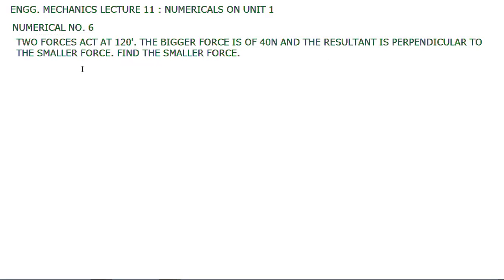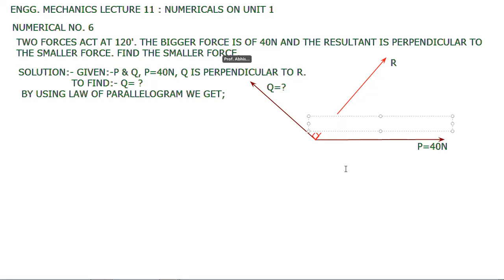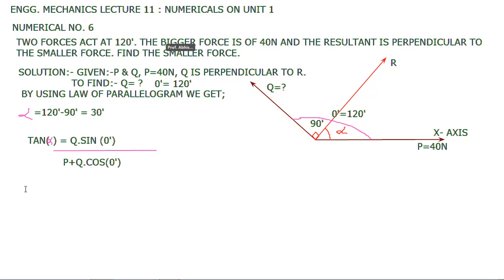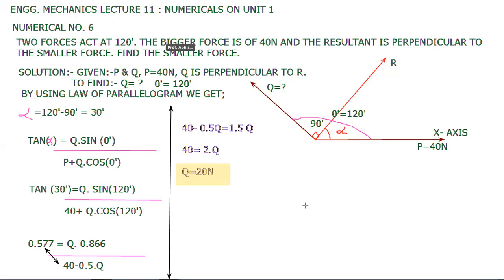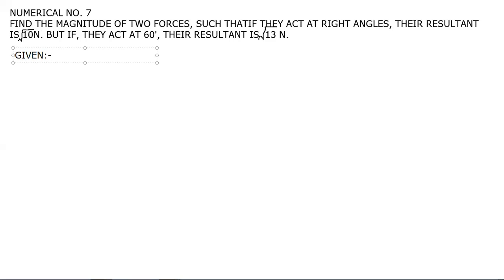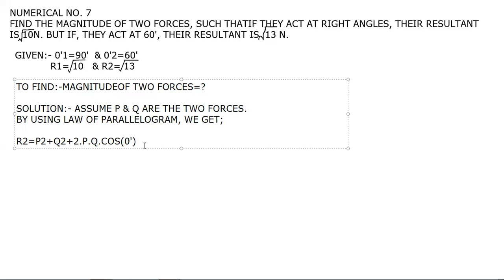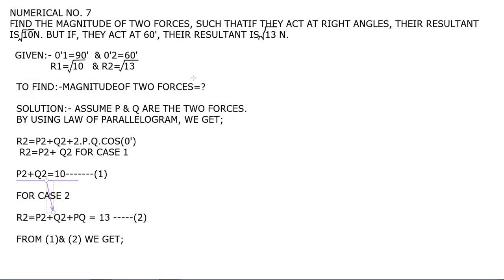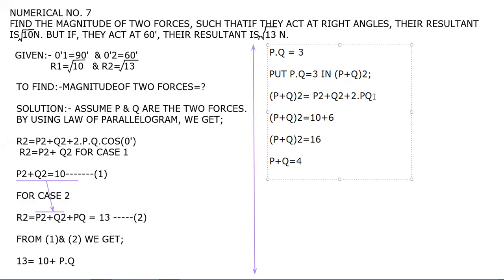ENGG.MECHANICS BY PROF.ABHISHEK SIR, LECT 11, DATE 11/01/22